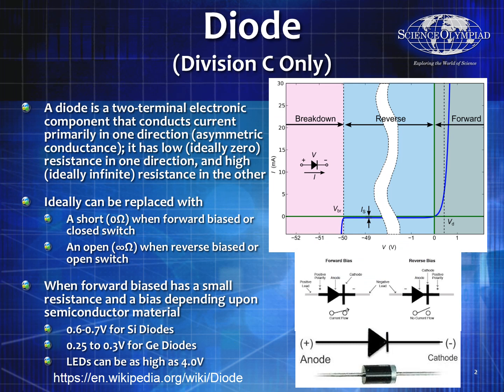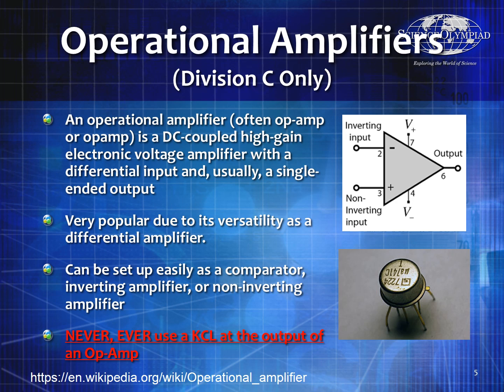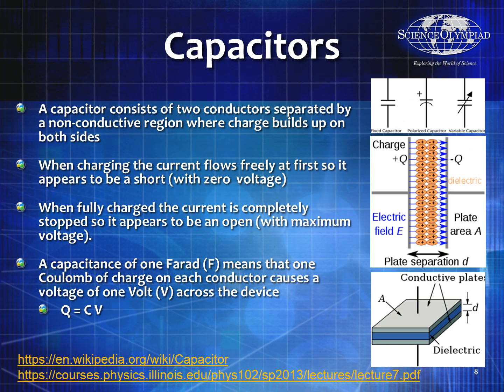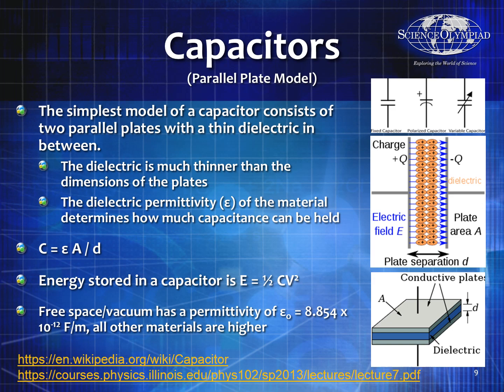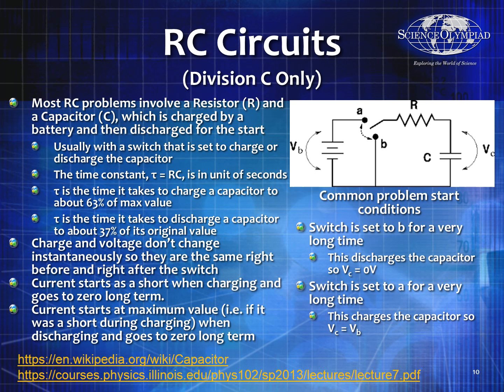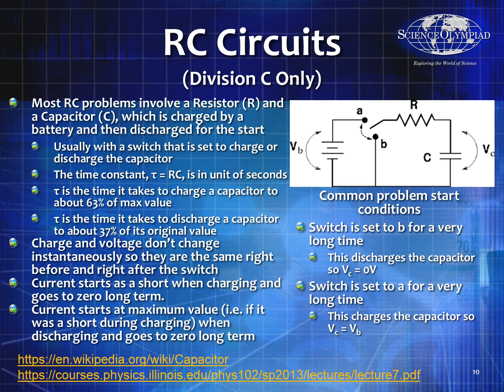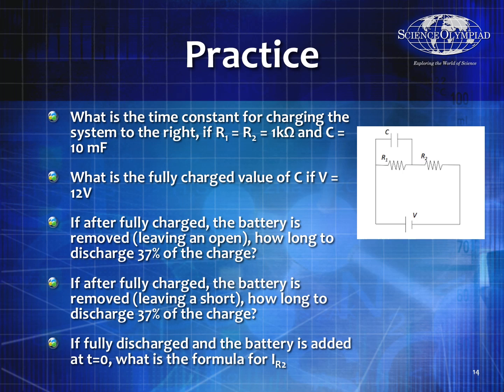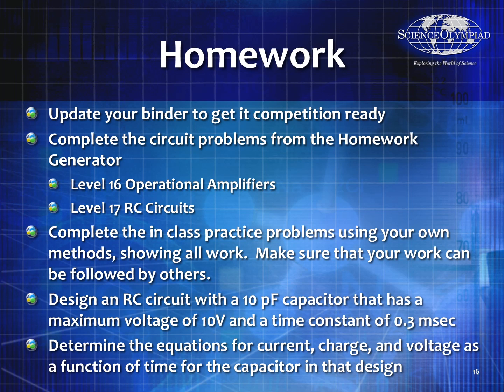Science Olympiad 2019 Circuit Lab, Practice 13